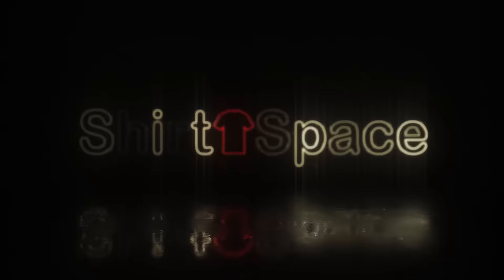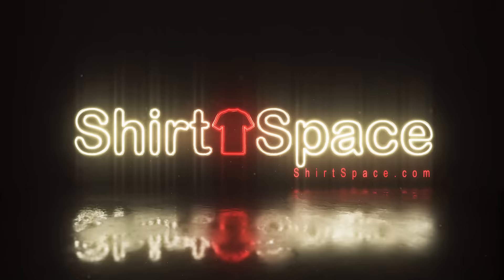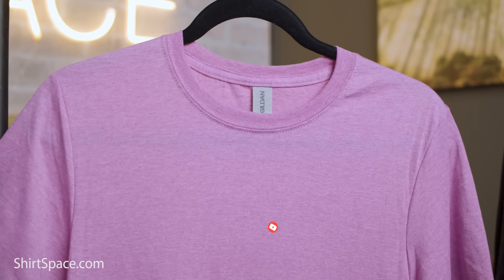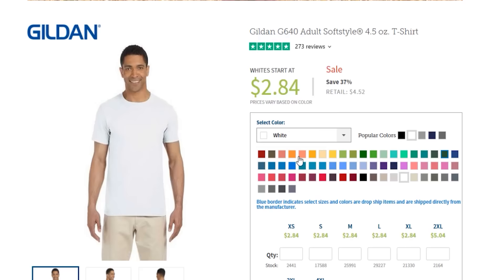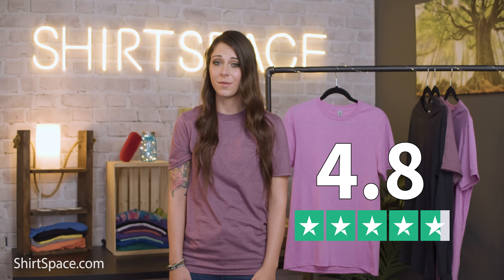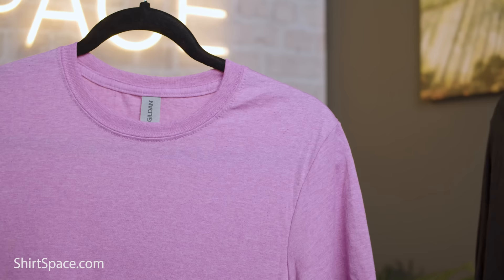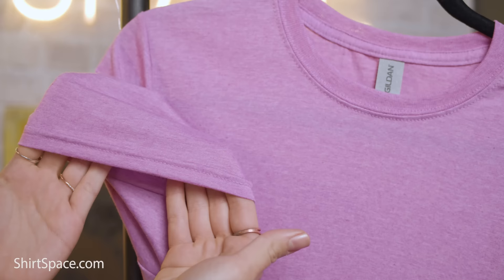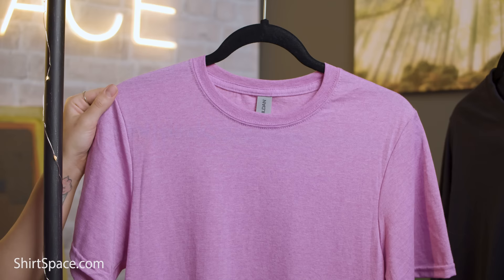An In Depth Look at the Gildan G640 Adult SoftStyle T-shirt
Be sure and visit ShirtSpace.com for all your blank apparel needs.

Today we’re talking about the Gildan SoftStyle G640. This is not your average 100% cotton t-shirt. The G640 features Gildan signature SoftStyle fabric making it one of the… you guessed it, softest T-shirts on the market. This tee has a bunch of features to love so let’s get into it.

First off, the Gildan G640 is 100% pre-shrunk softstyle fabric. As you know, pre-shrunk cotton is very resistant to shrinkage compared to regular cotton. It’s always nice when your shirt stays true to size after washing. Please note, there are a few colors that are a polyester cotton blend due to their heathered look. Be sure to visit ShirtSpace.com for the specifics.

The G640 weighs in at 4.5 ounces making it a much lighter tee compared to some of the other offerings from Gildan. The G640 is not only super soft but also light and breathable to wear.

Let's talk colors for a minute. The G640 comes in over 60 colors. Yeah, you heard that right, over 60! Obviously you’ll have no problem finding the right color for your wardrobe or matching the school or business you’re printing on them for.

Oh, it’s worth noting. The Gildan G640 currently has a rating of 4.8 out of 5 from customer reviews on our website. There’s no denying people love this soft, light weight tee.

Here are a few more features of the SoftStyle G640. It features a seamless three quarter inch rib neck collar, double-needle stitching throughout including sleeves and bottom hem, taped neck and shoulders, tubular fit (no side seams) and a tear away label.

Ok. What about garment decoration?

If you would like to use the Gildan G640 for decoration, you’re in luck because it’s a great fit.

The softstyle fabric creates an incredibly clean and smooth canvas.

Screen printers, you can use water based, discharge and plastisol inks no problem. Heat transfer vinyl will also work great too, but as always, check your heat settings to be sure the shirt doesn’t burn. Embroiderers, this is a fairly lightweight cotton tee so just keep that in mind but otherwise, it’s easily embroidered.

Well there you have it, the rundown on the Gildan SoftStyle G640 long sleeve tee, available from Shirtspace.com, the best site to visit for all your blank apparel needs!